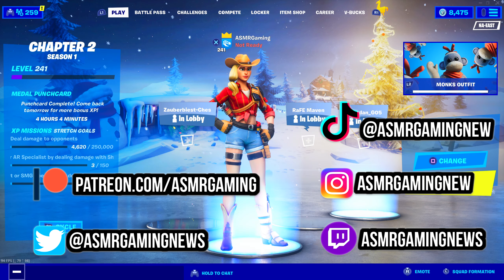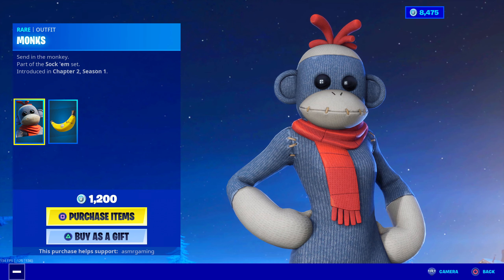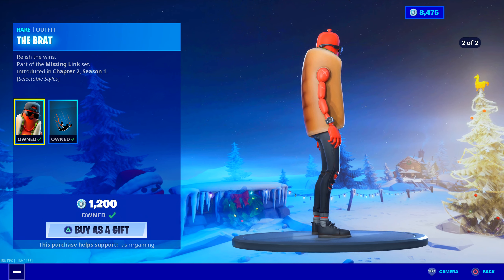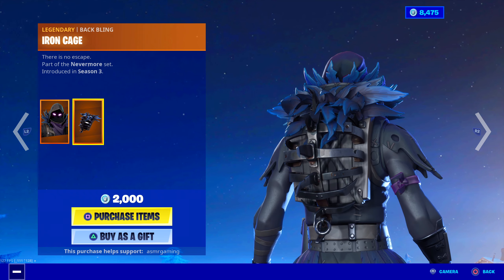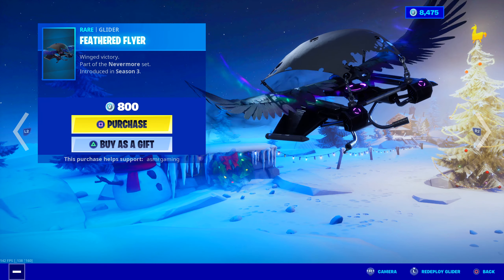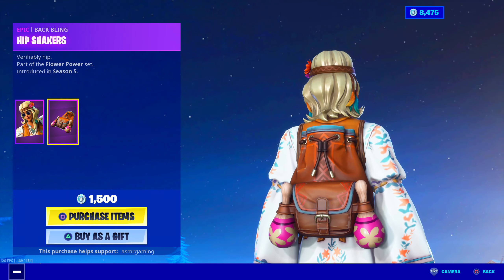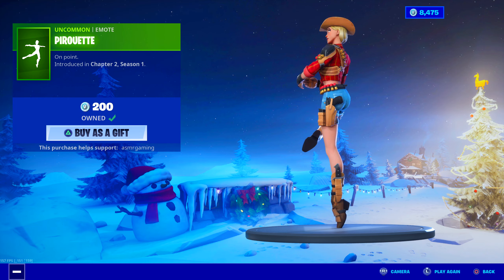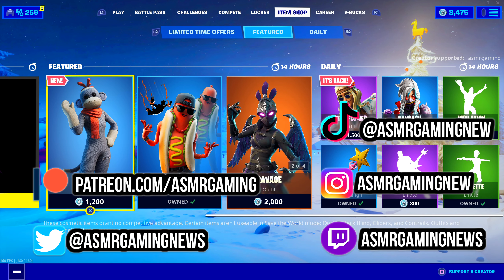ASMR | Fortnite NEW Monks Skin! Daily Item Shop Update 🎮🎧 Relaxing Whispering 😴💤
Fortnite Item Shop showcase right now today on January 10th or 1/10/20 Today on the item shop there is a new Monks skin part of the Sock Em set!

Nintendo Switch Friend Code: 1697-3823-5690

*PC Specs*

➡️️ CPU: AMD RYZEN 7 2700X 8-Core 3.7 GHz (4.3 GHz Turbo) Socket AM4
➡️️ GPU: 8GB MSI GeForce RTX 2070 GDDR6 PCI-E DP/HDMI
➡️️ Ram Memory: 32GB (16GBx2) G.Skill Ripjaws DDR4 3200Mhz Memory
➡️️ Cooling: AMD Wraith Spire Heatsink and Fan
➡️️ Optical Drive: 12X LG Blu-ray Player / 16X DVD+/-RW DVD Burner SATA
➡️️ OS: Microsoft Windows 10 Home 64bit
➡️️ PSU: 750watt EVGA SuperNOVA G3 Modular 80 PLUS GOLD CERTIFIED
➡️️ Networking: Onboard 1Gbit LAN
➡️️ Sound Card: Onboard HD 7.1 Sound